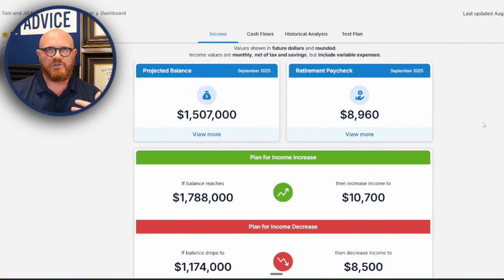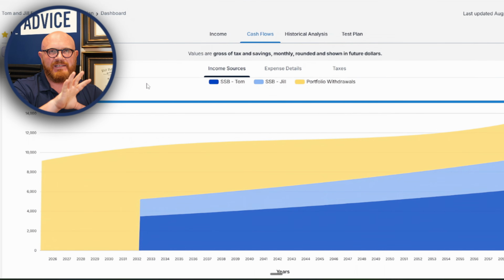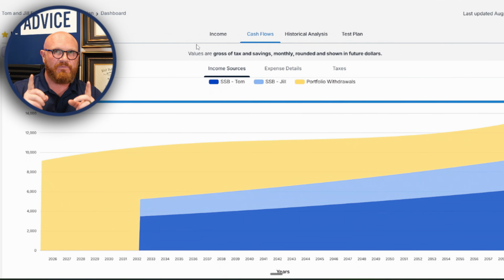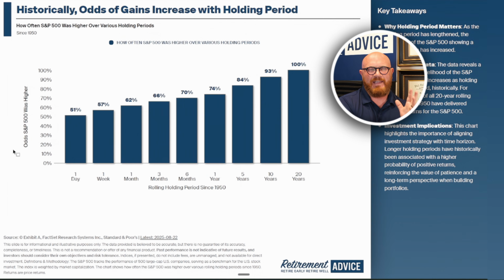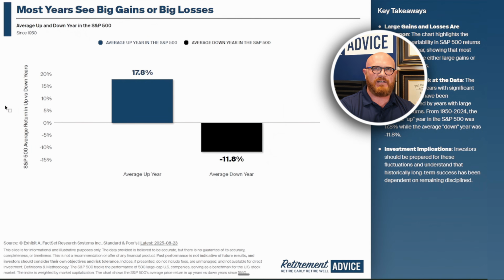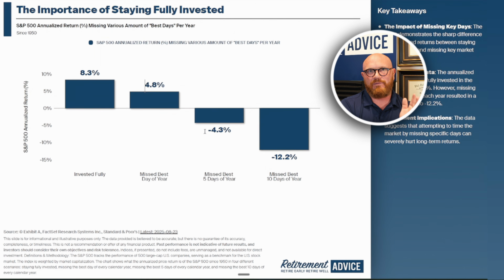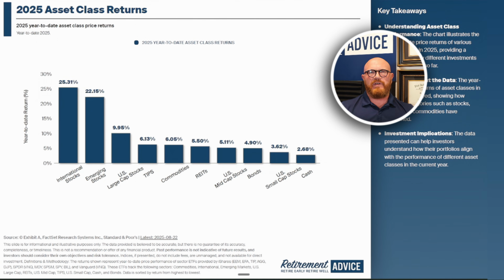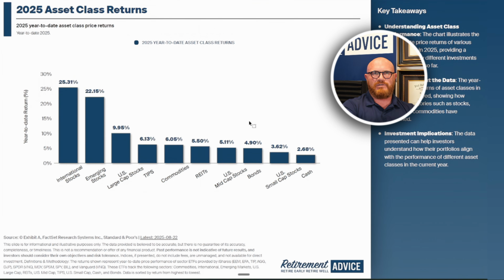The Best Way to Invest for Retirement at 60 and Beyond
Retirement Advice, headquartered in Mapleton, Utah, is a fee-only financial planning firm that equips individuals with the knowledge, tools, and wisdom needed to retire on their terms confidently. Their holistic approach is rooted in transparency, open collaboration, and a client-first mindset.

The information contained above is for illustrative, educational, and informational purposes only and does not constitute investment advice and it should not be relied on as such. It should not be considered a solicitation to buy or an offer to sell a security. It does not take into account any investor's particular investment objectives, strategies, tax status or investment horizon. You should consult your attorney or tax advisor.

RETIREMENT ADVICE, LLC “RA” is a registered investment advisor offering advisory services in the State of UTAH and in other jurisdictions where exempt. Registration does not imply a certain level of skill or training. The information on this site is not intended as tax, accounting, or legal advice, as an offer or solicitation of an offer to buy or sell, or as an endorsement of any company, security, fund, or other securities or non-securities offering. This information should not be relied upon as the sole factor in an investment-making decision. Past performance is no indication of future results. Investment in securities involves significant risk and has the potential for partial or complete loss of funds invested. It should not be assumed that any recommendations made will be profitable or equal any performance noted on this site. The information on this site is provided “AS IS” and without warranties of any kind either express or implied. To the fullest extent permissible pursuant to applicable laws, RETIREMENT ADVICE, LLC disclaims all warranties, express or implied, including, but not limited to, implied warranties of merchantability, non-infringement, and suitability for a particular purpose.